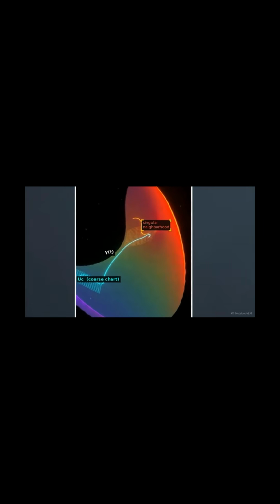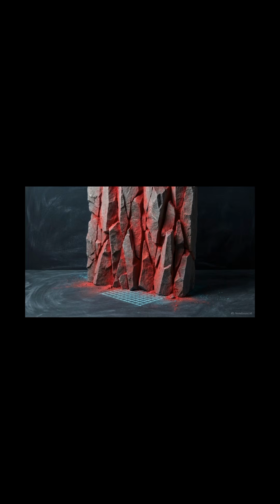April 23, 2026